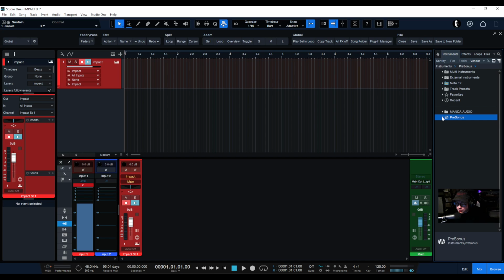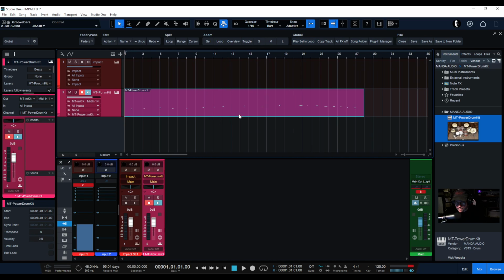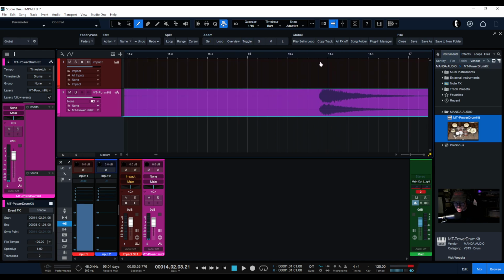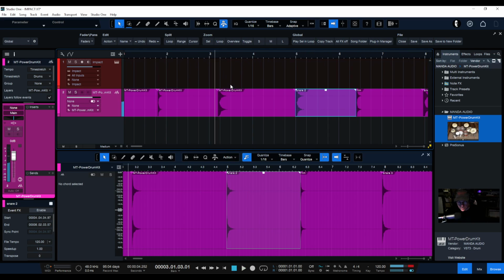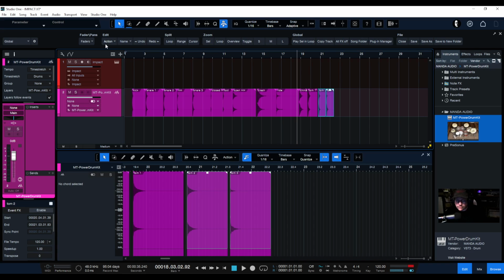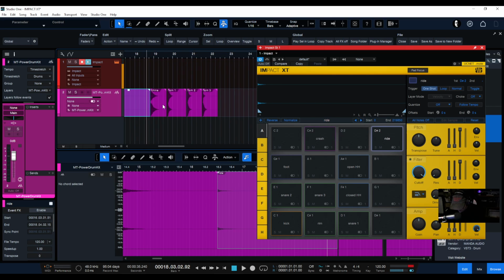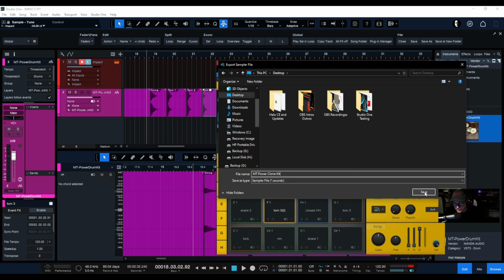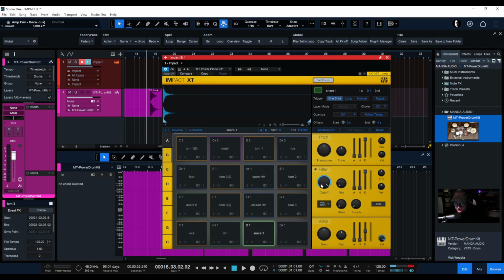IMPACT XT 101 - Building A Drum Kit (part 2) From Other VST Drum Plugins - Home Studio Trainer Show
In Part 2 of IMPACT XT part 2 we build a kit with sounds from another Drum Plugin to have more freedom editing the sounds and for better customizing the pads for easier playability.